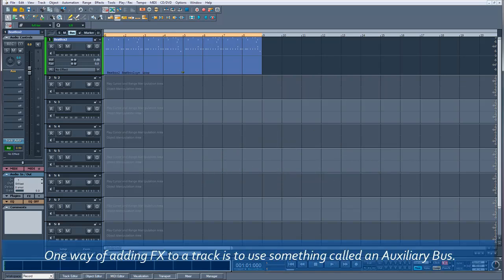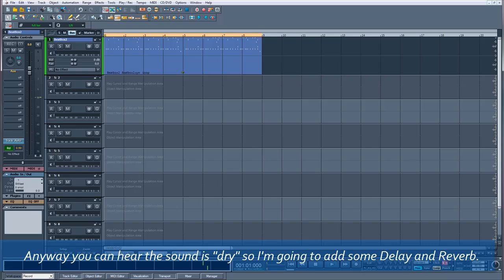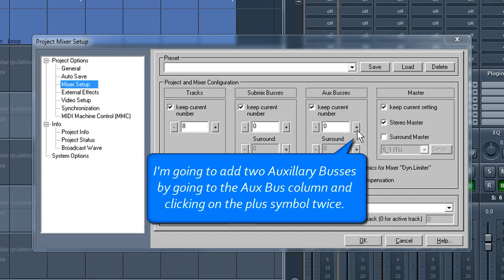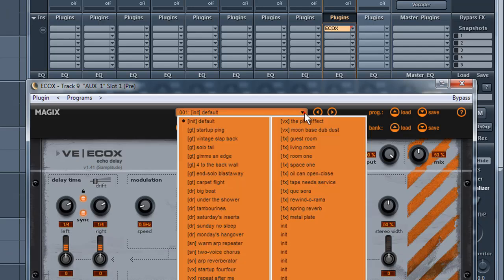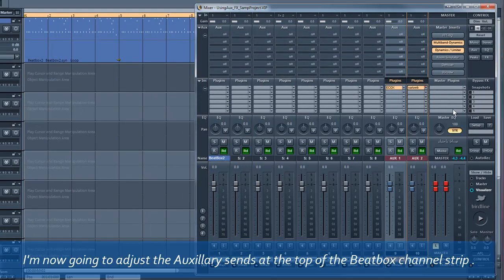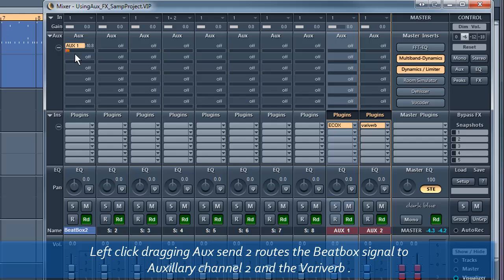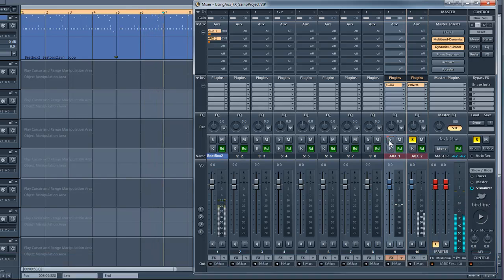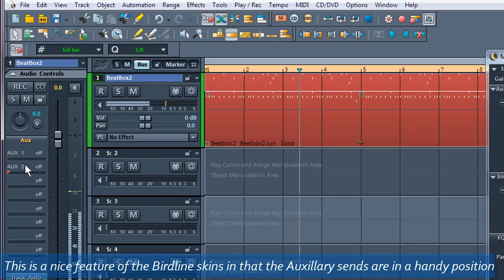Samplitude/Sequoia - Using Aux FX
A quick start guide showing you how to set up and and use Aux FX busses in Samplitude and Sequoia .